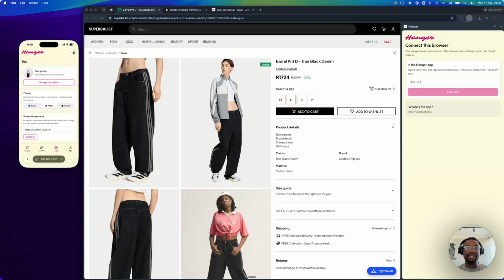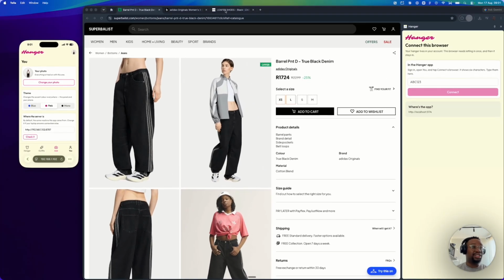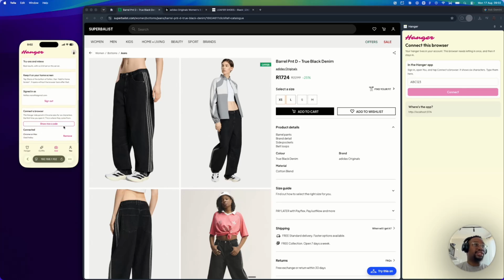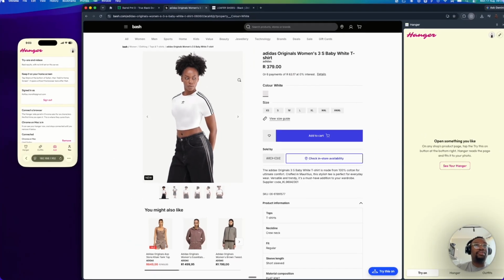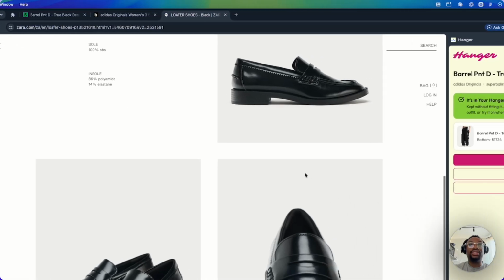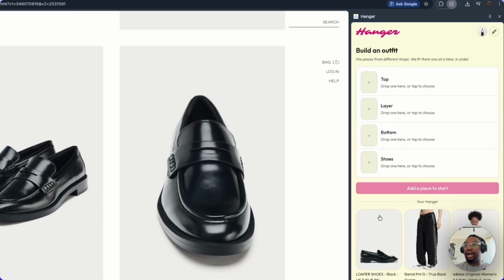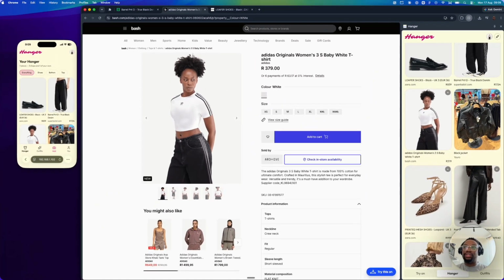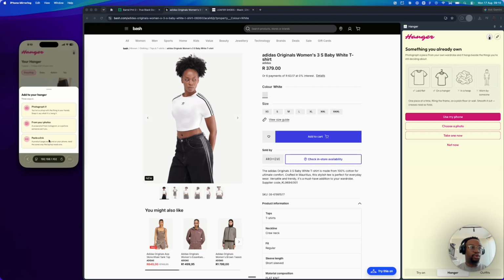Hanger Universal Virtual Try On Demo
Hanger is a Chrome extension and a phone app that let you try clothes on from any shop, keep everything you find in one wardrobe regardless of which shop it came from, and see clothes from several different shops worn together in a single image of yourself.